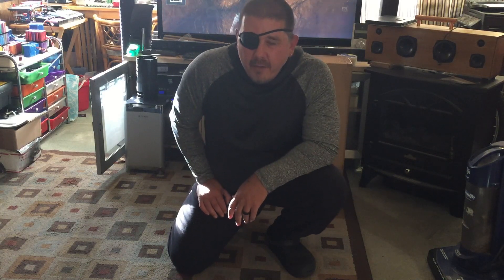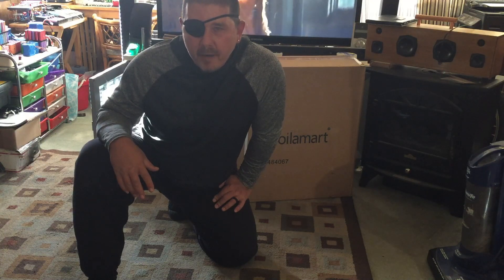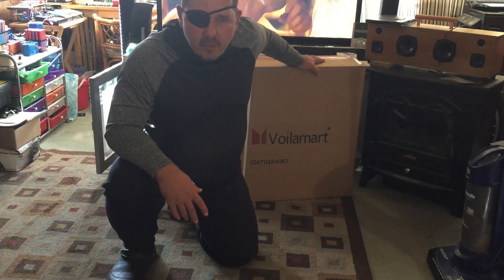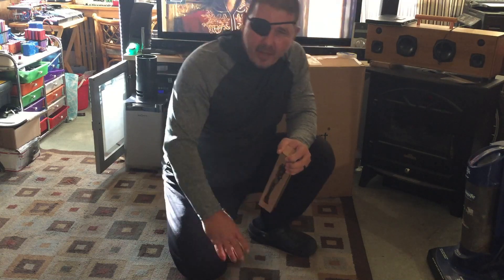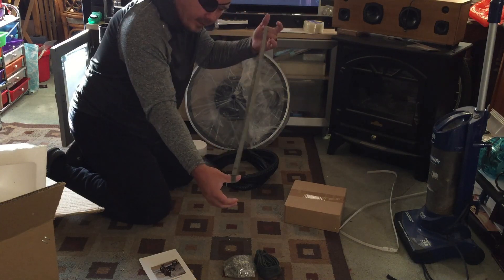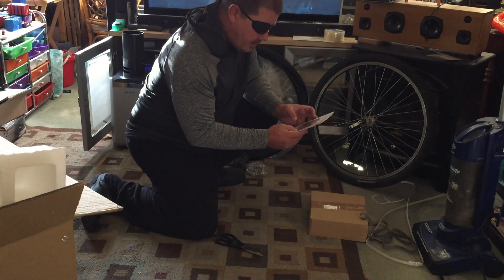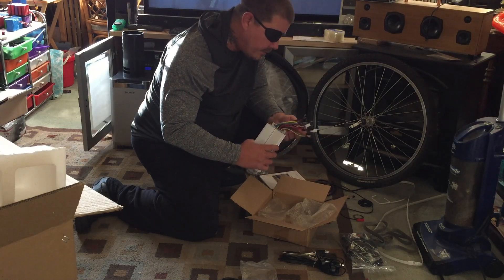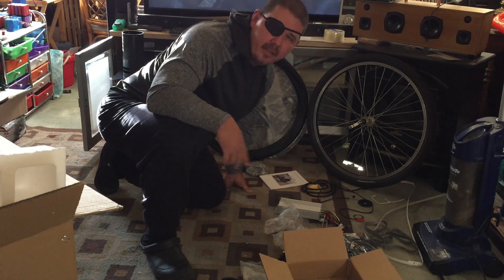DIY 48V 1500W E Bike Kit Part 1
This is something I've wanted for a long time!! Thanks to Shannon Williams for the work that paid for the kit! Thanks to Terry @ Power2Spare and Keith @ 18650ed. Also figured it was time to show my face and say hello!!

Power2Spare(tested and ready to go Medical Pack 18650s)-

18650ed(all you battery casing and holder needs)-

Violamart 48V 1500W rear-wheel ebike kit-

Torgue Arm Universal Kit-

Kick Stand-

Currently, I make nothing from Youtube or my links.

Quick Suggestion! This guy has a ton of new product we can't normally get in the states. shipping is superfast... Headways(soon to be), holders, shrinkwrap nickel strip and much more...One of our Fellow DIY Community Members is trying like mad to make sure he supplies us with affordable Batteries Sleeve, Headway Holders, Bus Bars and Much More. Make sure to look him up on Ebay "18650ed". Very Affordable and in the United States!!!

Great Place to get very good tested Medical Pack cells-Terry over at Power 2 Spare ebay Store-

The Battery Guy over on eBay always has some of the Greatest Deals on Lithium Ion Stuff-'alarm hookup "the Battery Guy"